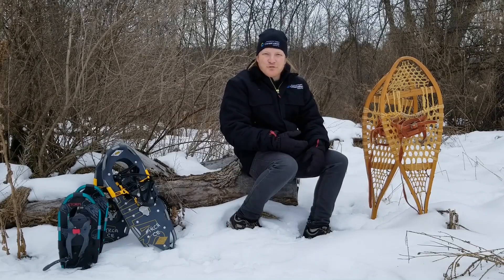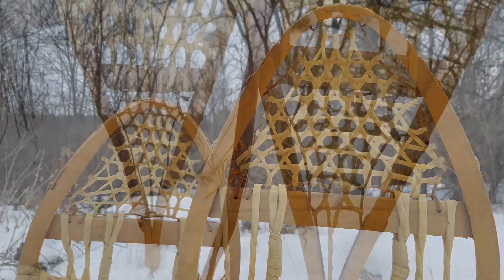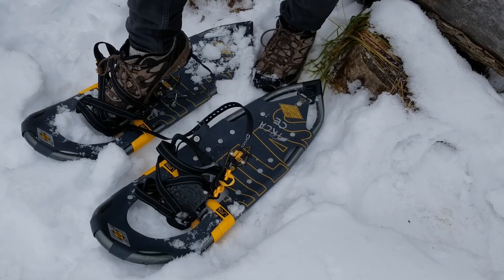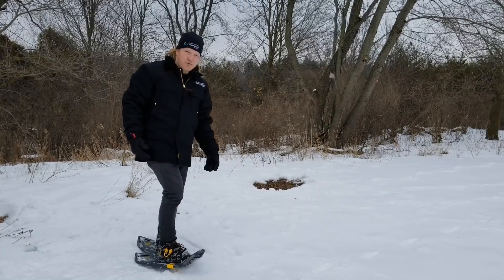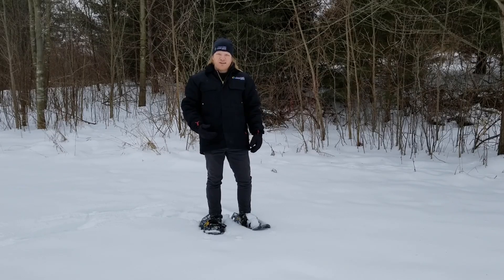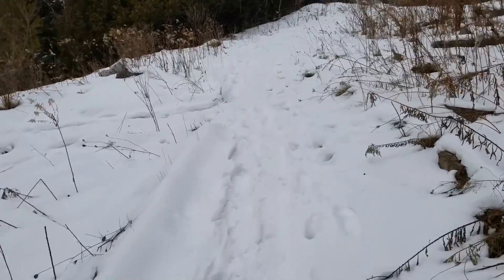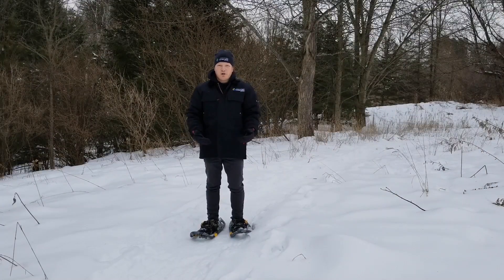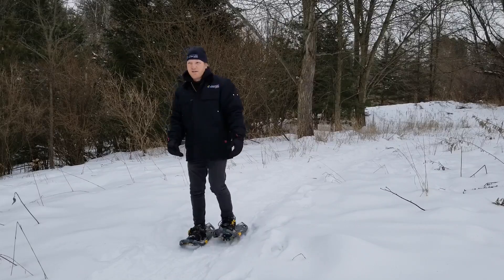Starting with Snowshoes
It can be hard to get around outside in winter. Join us to learn all about snowshoes and how you can get started!